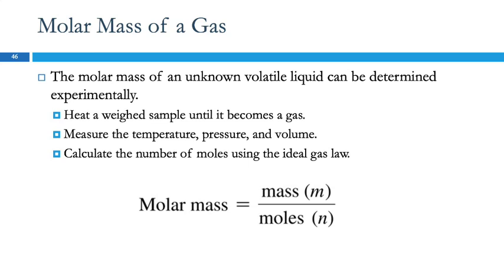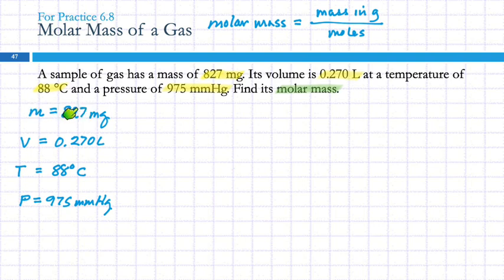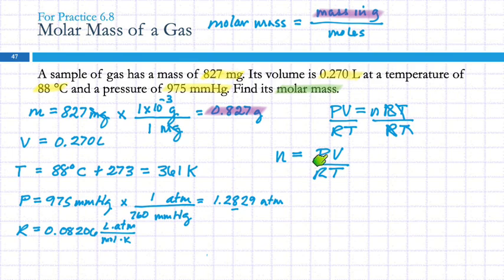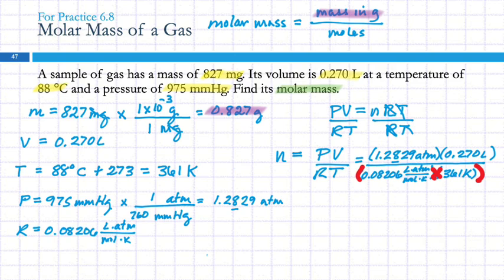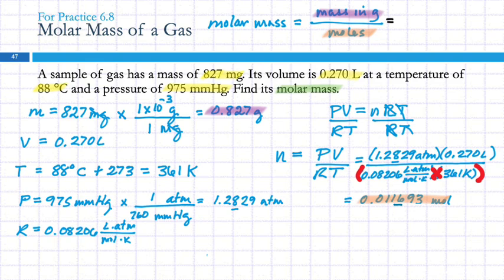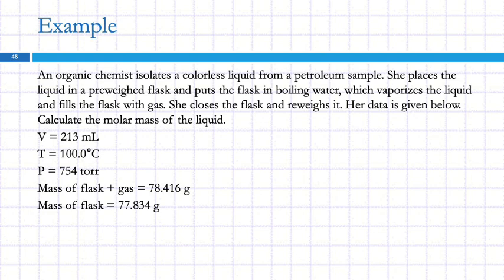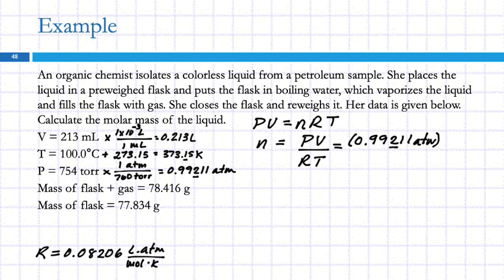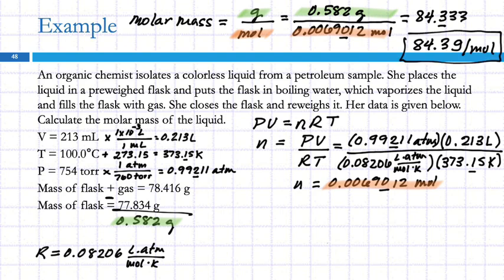6.5 Applications of the Ideal Gas Law: Molar Mass of a Gas (part 2)